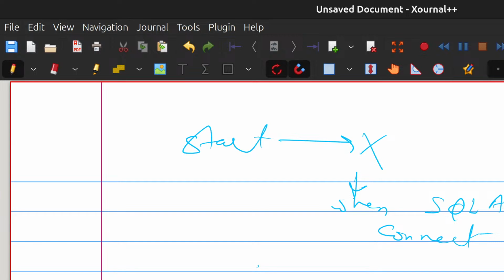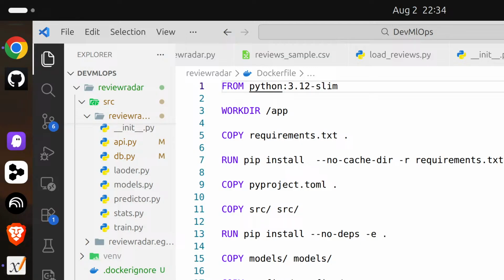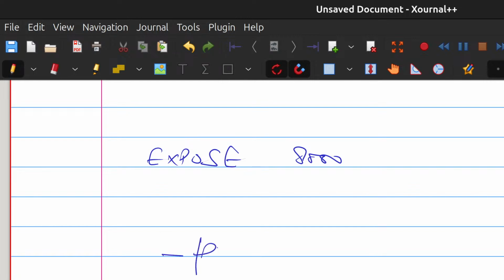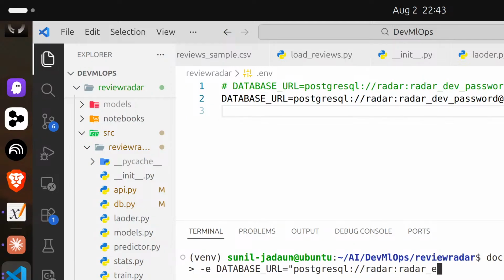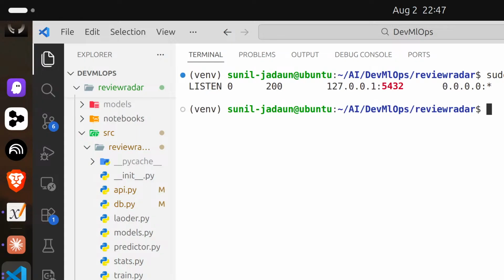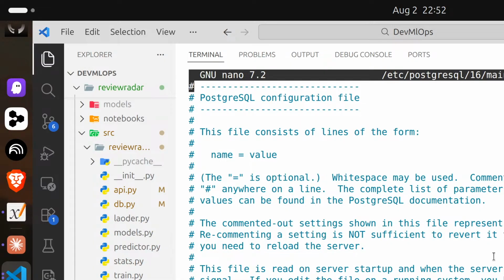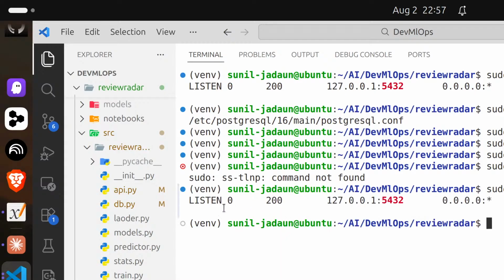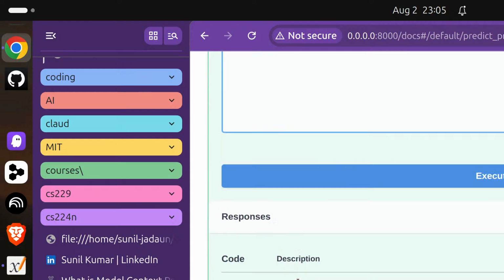devops + Ml ops project from sctrach